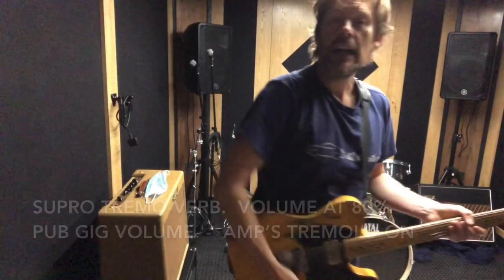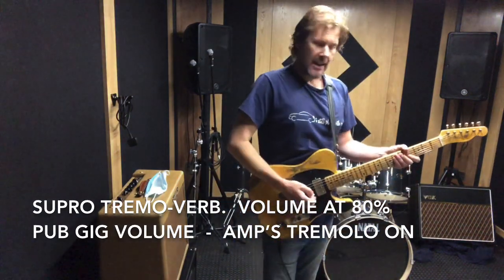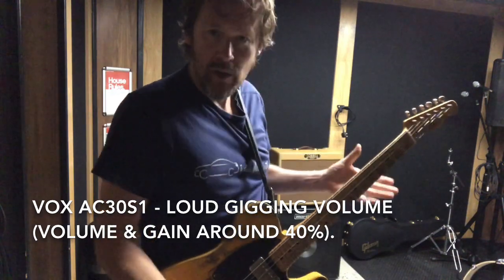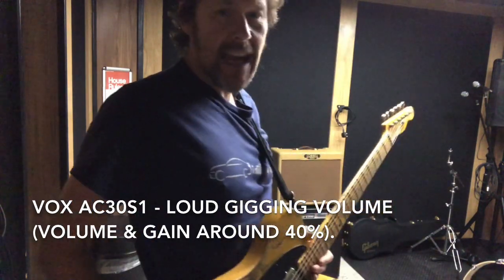CRANKED: Vox AC30s1 v’s Cornell Romany v’s Supro Tremo-verb (No pedals)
Equipment used:

Gibson Les Paul R9 (2011)
Fender Telecaster ‘52 relic (2017)
Fender Stratocaster 60’s relic (2017)
Vox AC30s1
Cornell Romany 12
Supro Tremo-verb

No pedals, no laptops or computers, no special recording equipment. Just an iPhone in the room, nice and simple.